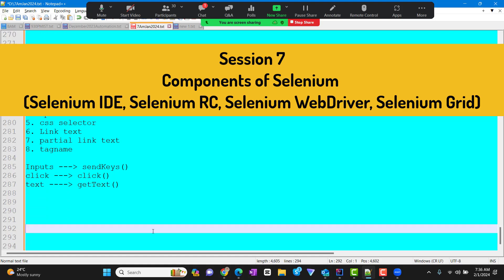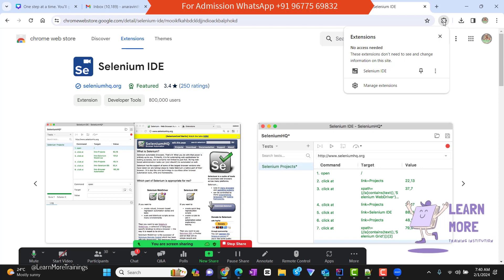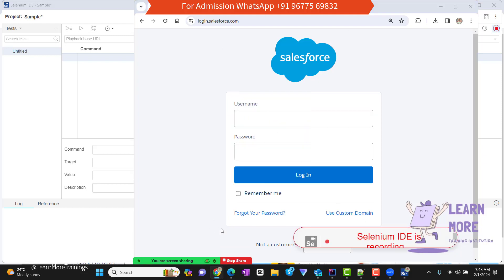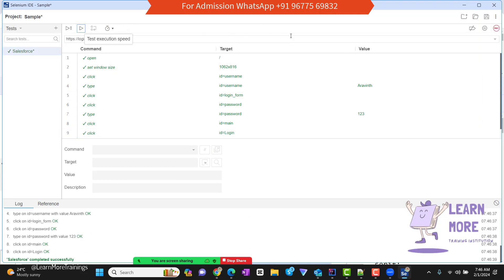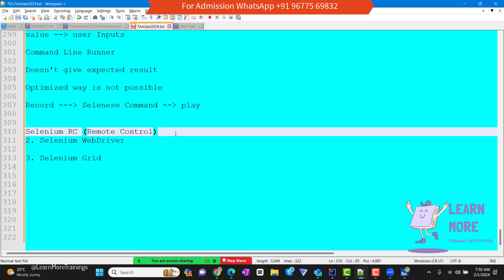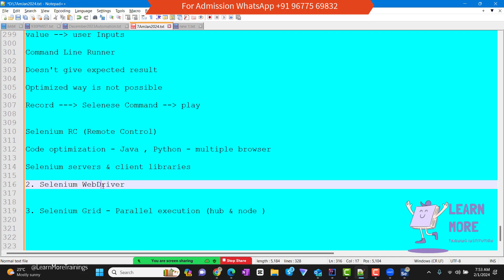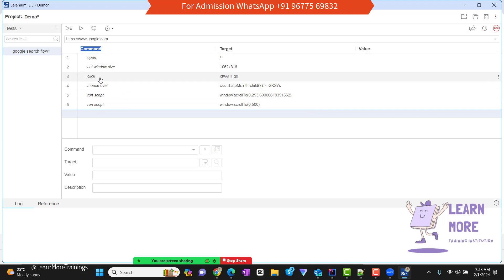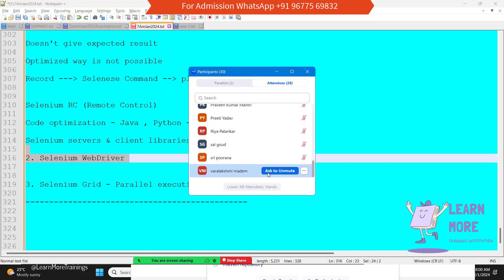7. Complete Guide to Selenium Components: IDE, WebDriver & Grid with Real Examples | LMTI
Summary of Selenium Components:

Selenium WebDriver: Core component for browser automation.

Selenium IDE: Browser extension for recording and playback.

Selenium Grid: Enables parallel test execution on multiple machines/browsers.

These components collectively provide a comprehensive framework for browser automation, catering to both beginners and advanced users.

Selenium is a popular open-source tool used for automating web browser tasks. It consists of several components, each serving a different purpose in the automation process. Below are the main components of Selenium:

1. Selenium IDE (Integrated Development Environment)

Purpose: Selenium IDE is a browser extension that allows you to record and playback interactions with the web. It is designed for quick prototyping and simple test case creation without needing to write code. It’s available for Chrome and Firefox.

Key Features: Record and playback actions, test case export to WebDriver-supported languages, and minimal setup.

Ideal For: Beginners or non-developers who need to create simple automation scripts or quickly capture user actions.

Example:

You can install the Selenium IDE in your browser, record actions like clicks, form inputs, etc., and export them into various programming languages.

2. Selenium WebDriver

Purpose: The WebDriver is the most commonly used component of Selenium. It allows you to automate web browsers by sending commands directly to the browser. It interacts with the browser without any intermediate server and supports multiple browsers like Chrome, Firefox, Edge, Safari, etc.

Languages Supported: Java, Python, C#, Ruby, JavaScript, and more.

Browsers Supported: Chrome, Firefox, Safari, Microsoft Edge, Internet Explorer, Opera, etc.

3. Selenium Grid

Purpose: Selenium Grid allows you to run parallel tests across different browsers and machines. It enables distributed execution, which is useful for testing on different environments or running tests faster by distributing them across multiple nodes.

Architecture:

Hub: The central point that receives test requests and distributes them to appropriate nodes.

Nodes: Machines that execute the tests in different environments (browsers, OS combinations).

Example:

Use Selenium Grid to set up a central hub and attach nodes, allowing parallel execution on multiple browsers and operating systems.
"Be a part of LearnMore to learn more and earn more"

Training From the professional

For Admission contact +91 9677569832
This video explains about the components of selenium like Selenium IDE, Selenium RC, Selenium WebDriver and the Selenium Grid